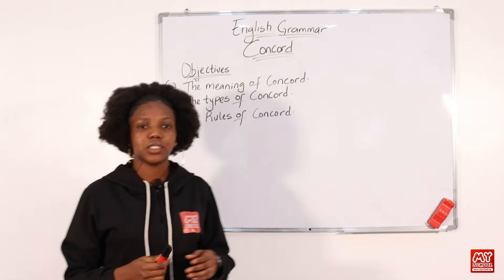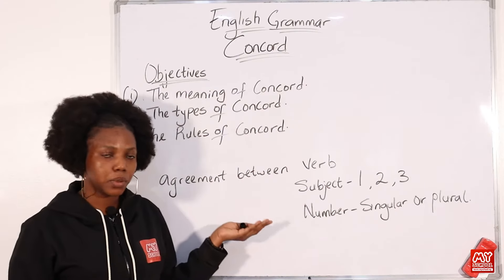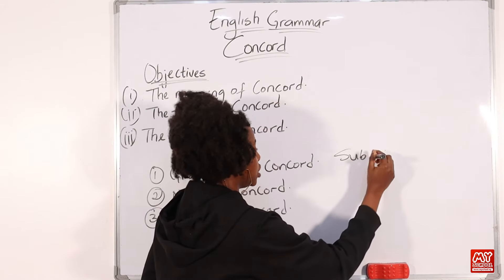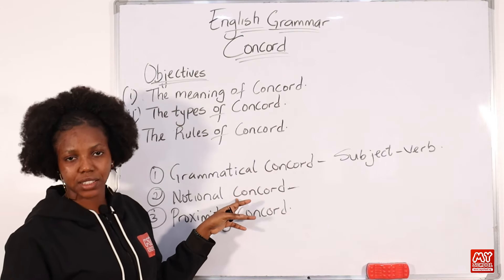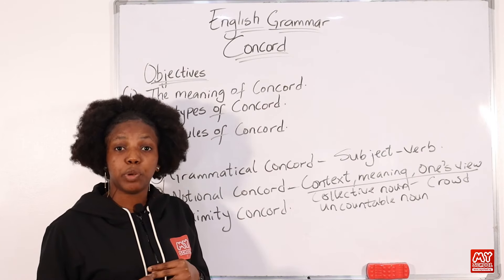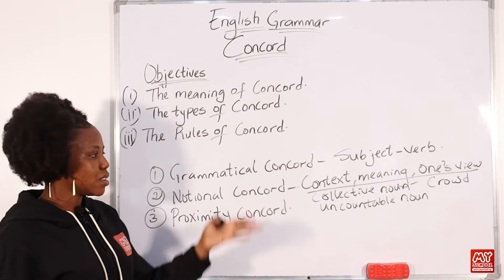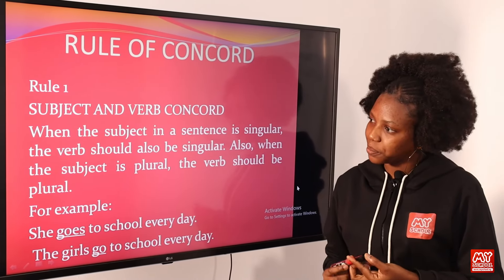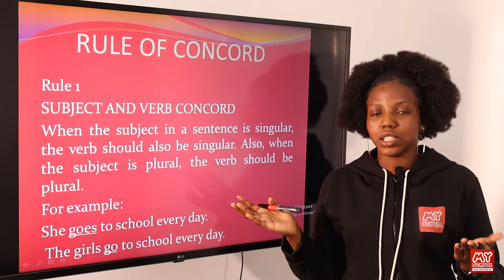Concord - All you need to know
Concord is the agreement that exists between the verb and subject in person(1st, 2nd, 3rd) and number (singular and plural). There are three major types of concord which are; Grammatical concord, Notional concord, and proximity concord. All of these types are expanded to formulate the rules of concord.

In addition, this video gives a detailed explanation on concord and provides several practicable rules of concord.

The lesson objective includes;
- The meaning of concord
- The types of concord
- The rules of concord

If you're yet to join the full English class or if you have English Language problems in any topic in your syllabus, ensure you join the English class by subscribing at this link;